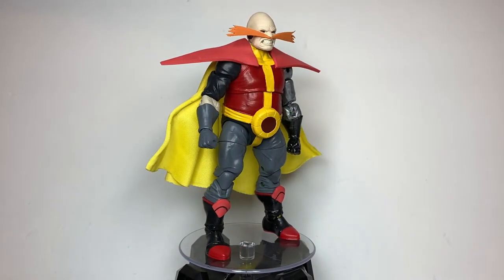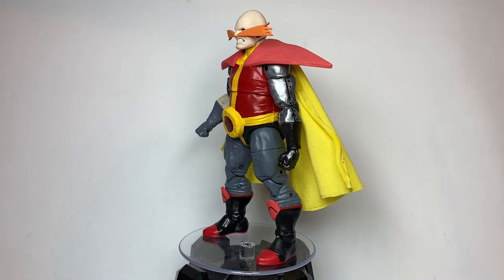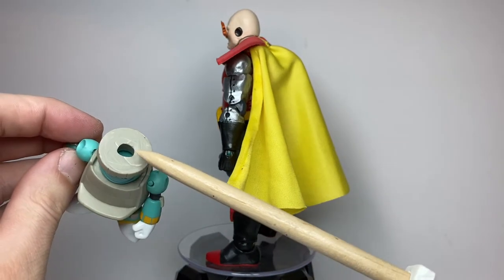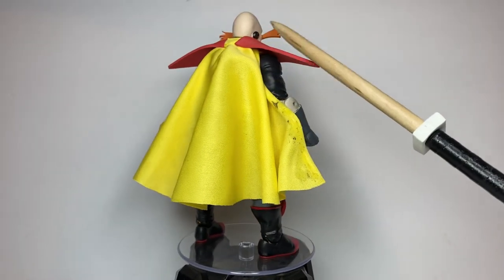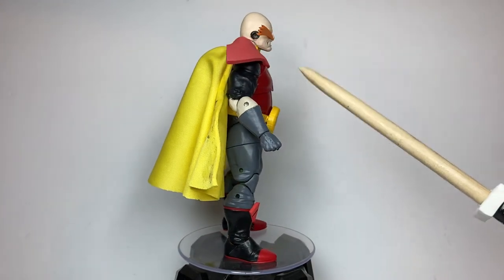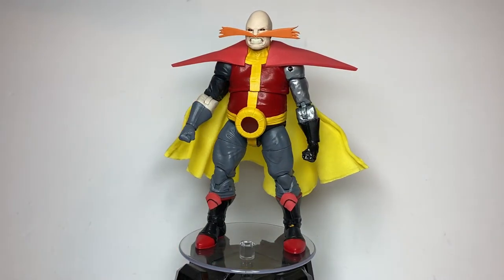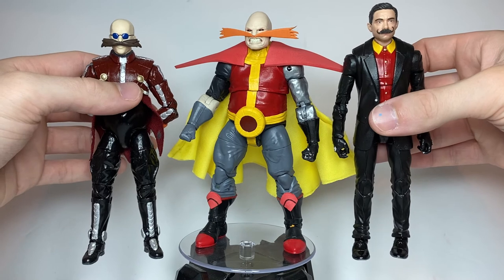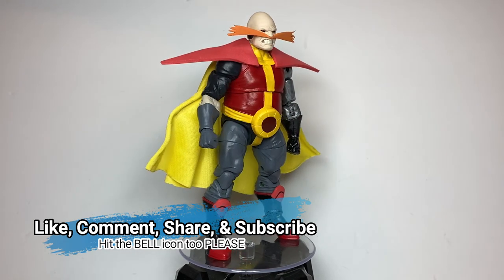Custom Satam Dr. Robotnik Custom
My custom of Dr. Robotnik from the Sonic the Hedgehog Saturday morning cartoon.